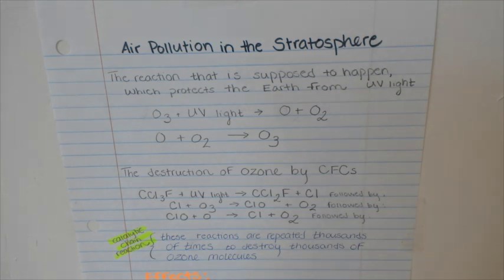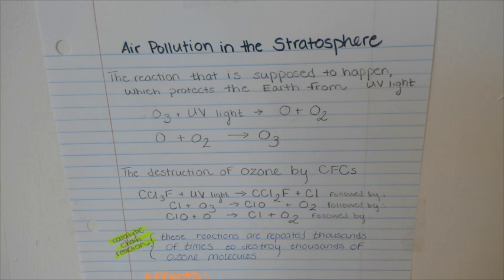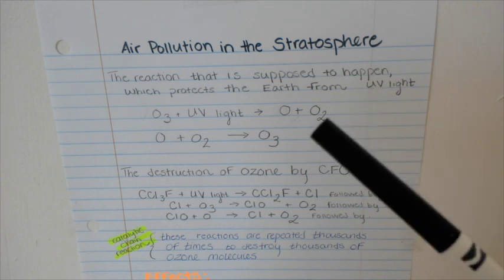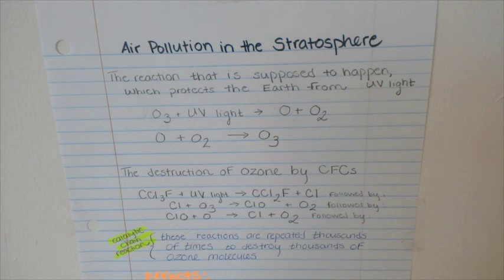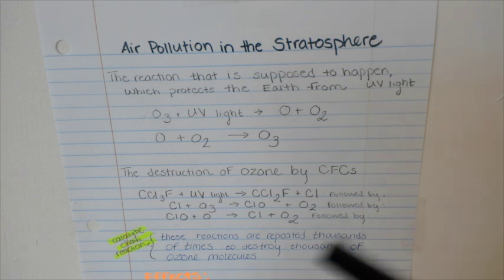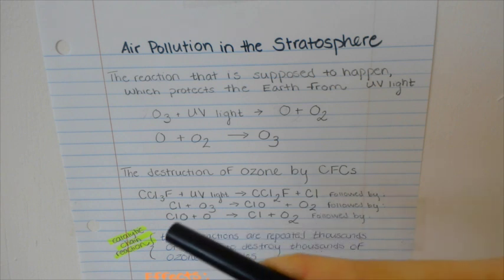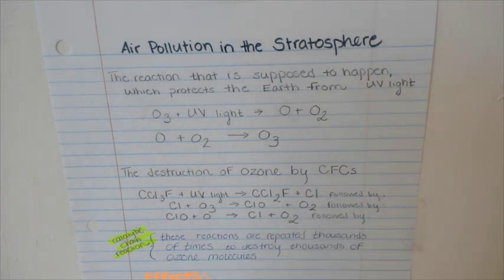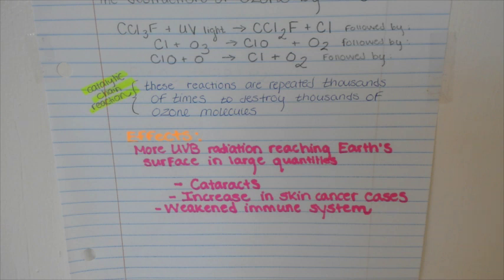Air Pollution in the Stratosphere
Hello Everyone! In this video, I discuss air pollution in the stratosphere and the harmful effects of ozone depletion!